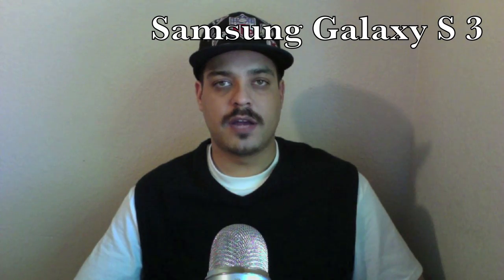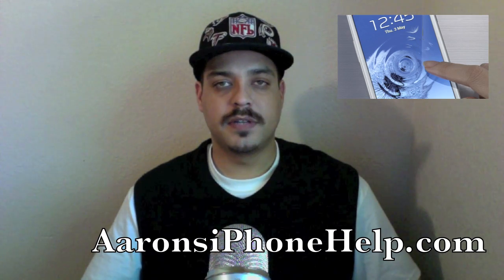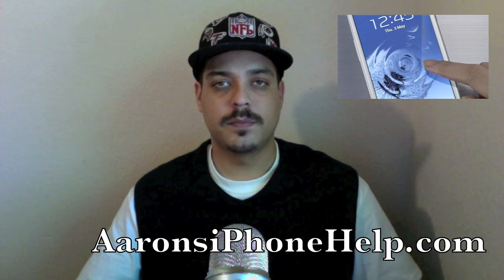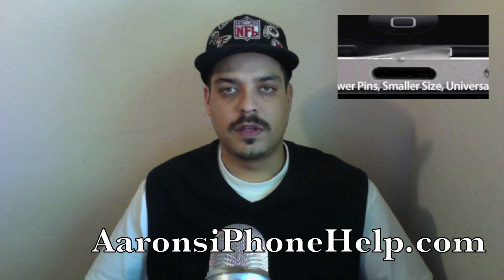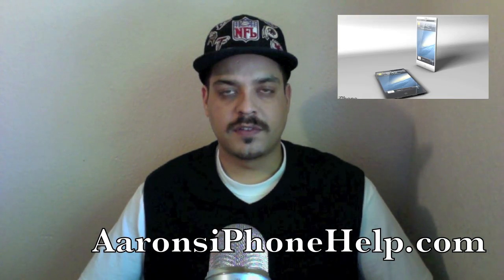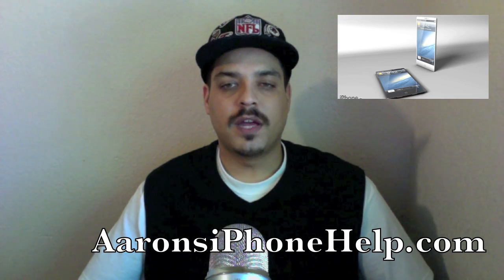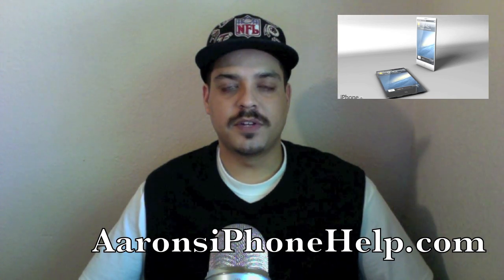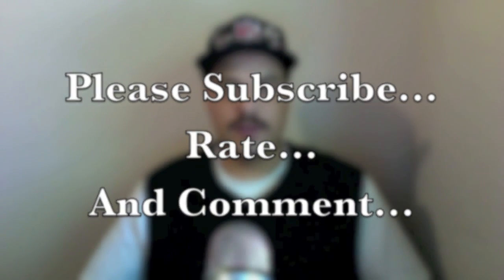Samsung Galaxy S 3,iOS 5.1 Untethered Jailbreak,Dropbox,Pod2g,iPhone 5